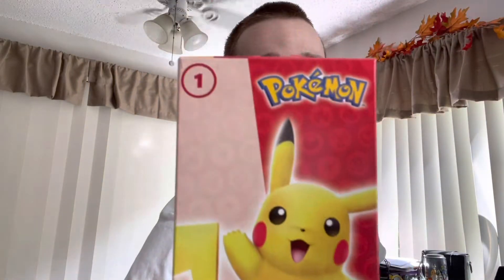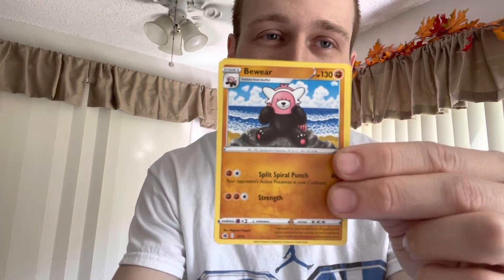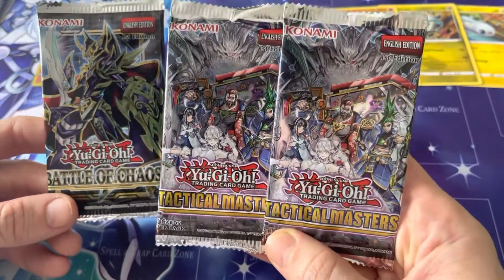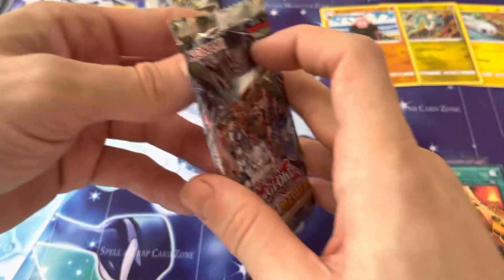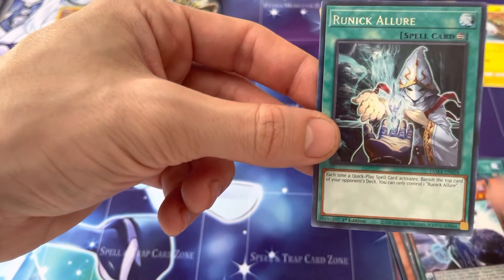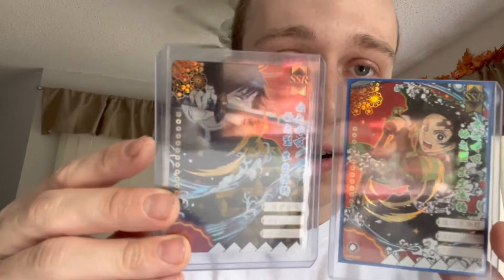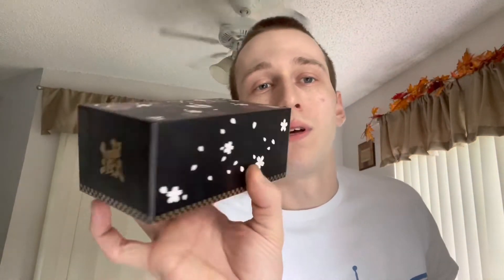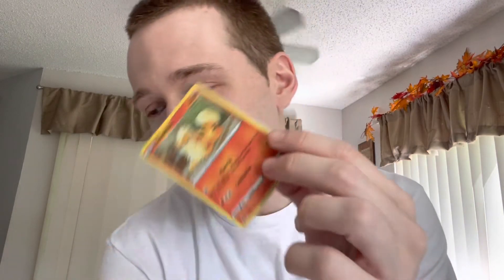Pokémon Giveaways and openings Don’t miss out!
I opened 2 tactical masters and 1 Battle of chaos !!
Don’t forget to enter the Pokémon McDonald’s pack promo! Peace !